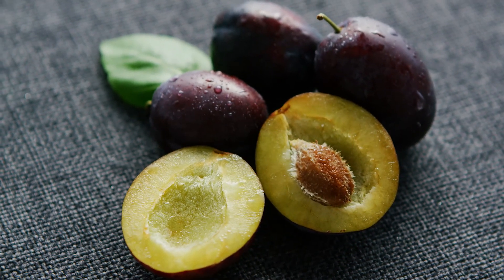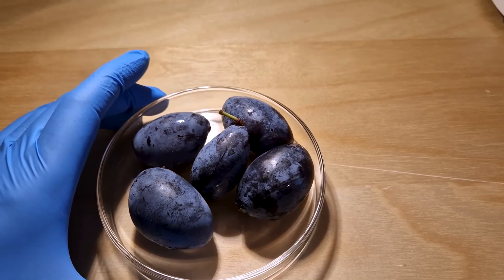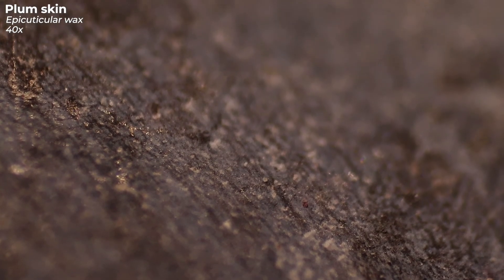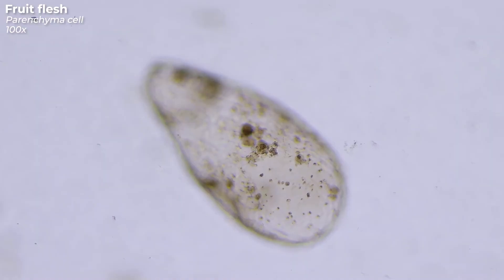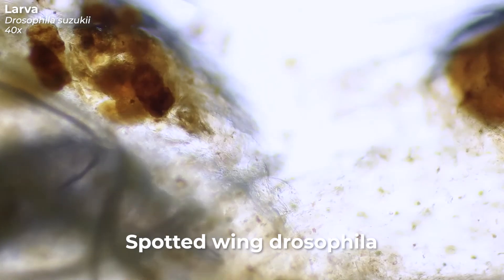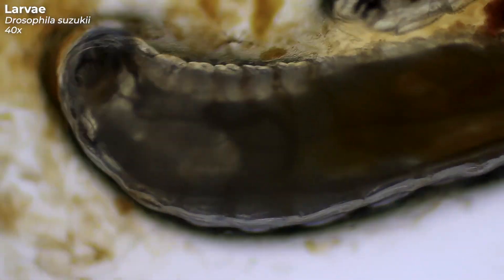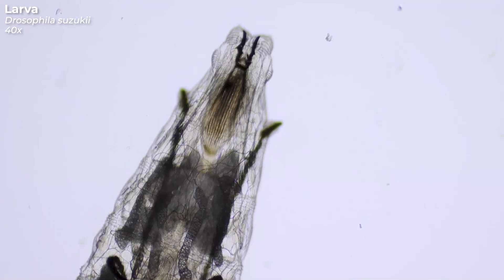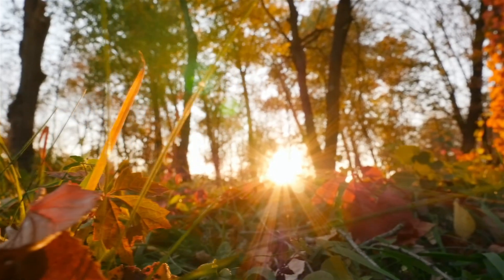Prune Plum Under Microscope: White Maggots In Fruit Flesh - Larvae Of The Spotted Wing Drosophila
In this episode, we look at plums under the microscope🔬. More specifically, we look at the "prune plum" a subspecies of the plum. Plums are not only delicious, but also healthy, as the reddish purple colored skin is full of anthocyanins. Unfortunately, other "creatures" also find them very tasty. A large part of my harvested plums were no longer edible, because they were full of small white maggots🐛. These maggots are actually the larvae of the fruit fly drosophila suzukii, also called spotted wing drosophila, a pest that causes massive economic damage to fruit crops.